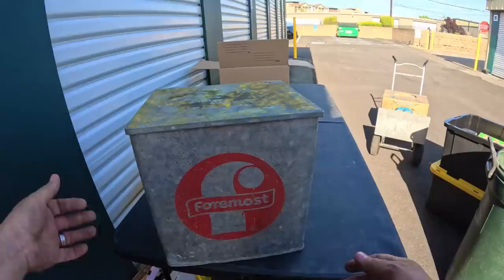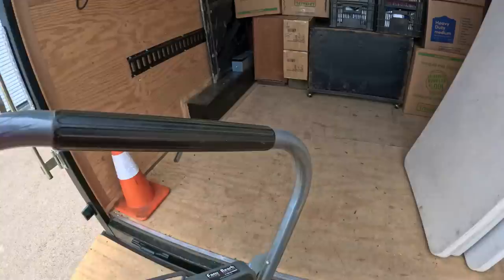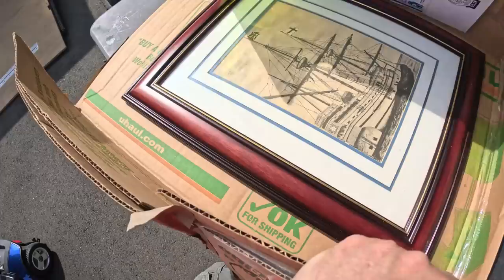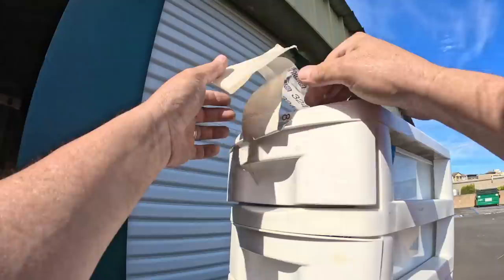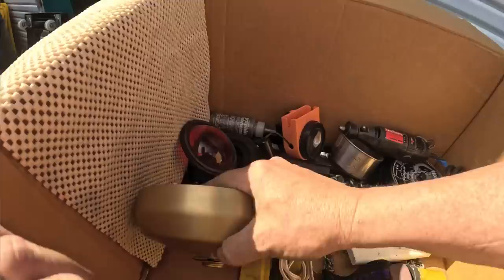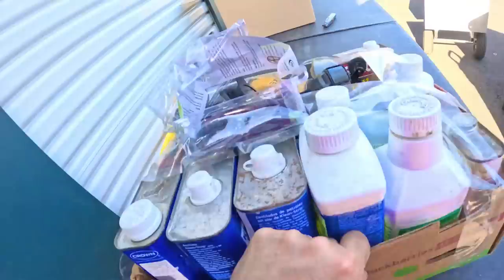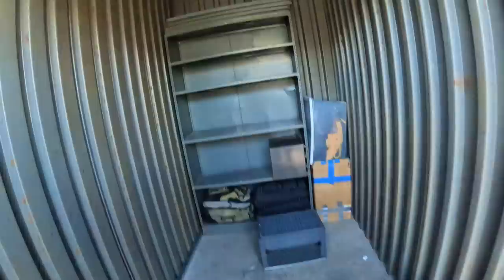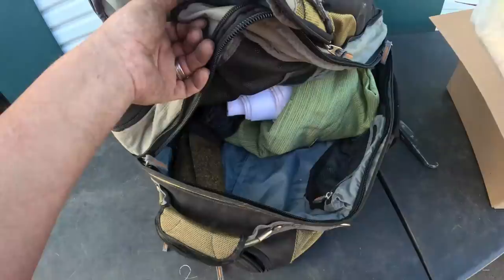This one box could get me banned from YouTube..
Join us on Whatnot where we'll be auctioning off some of the best stuff from our lockers. Claim your $15 to spend on your first purchase!

I had a feeling about this locker, which is one of 2 I bought on this day, both belonging to the same prior owner, a professional handyman. I had a feeling about this one, and I was right! I paid $530 for it, and now it's time to have some fun.

We'll be selling the best items from our purchases on Whatnot. The links are above to sign up and get a free $15 credit to spend, and here is the link directly to our next show. Join us for some live auction fun!